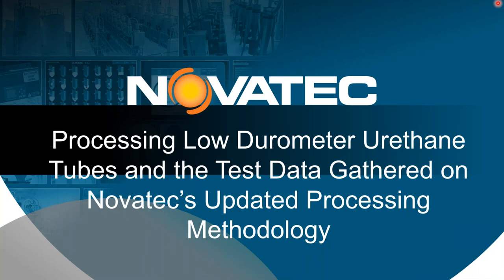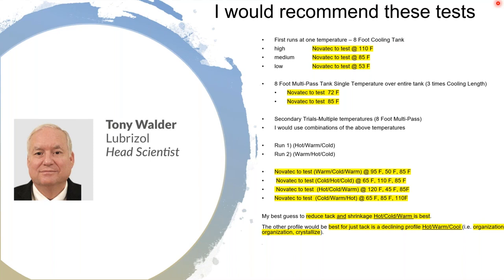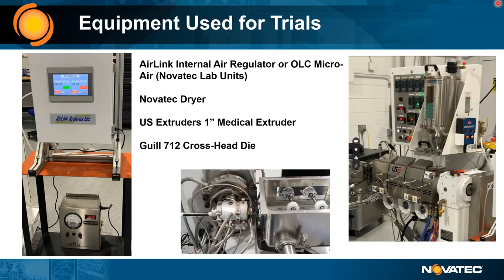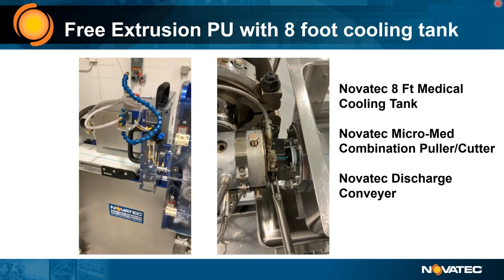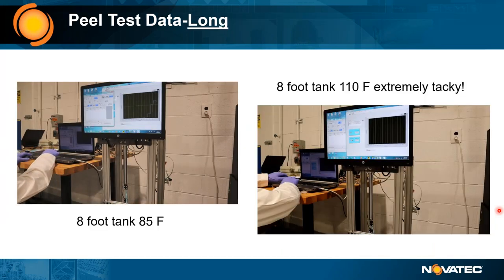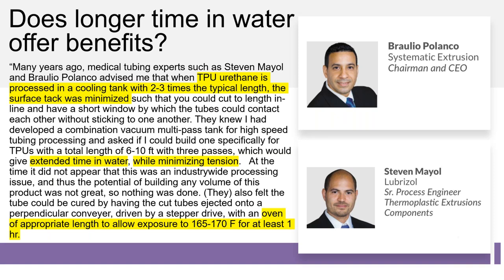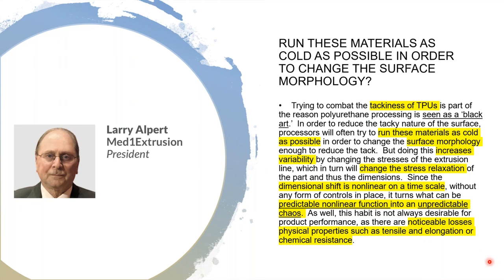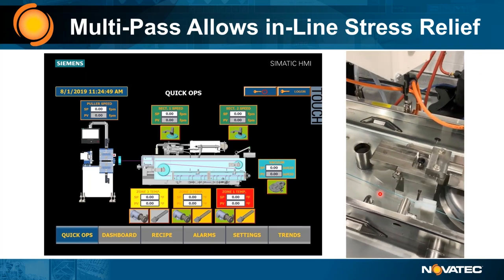Processing Low Durometer Urethane Tubes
Industry changing processing of low durometer Polyurethane tubes. Faster, more accurate processing.